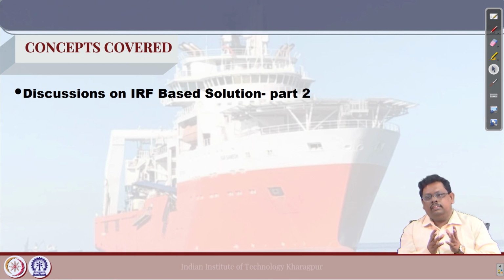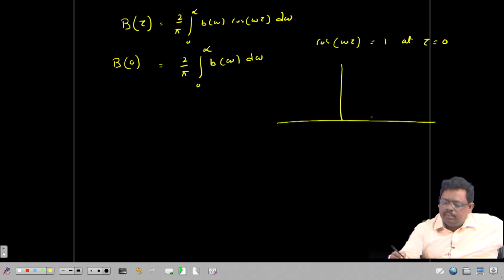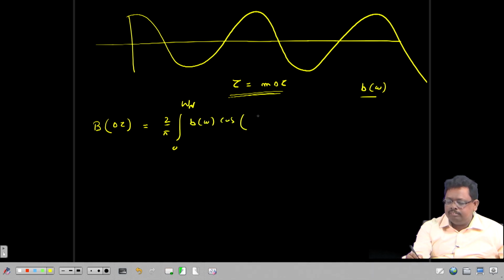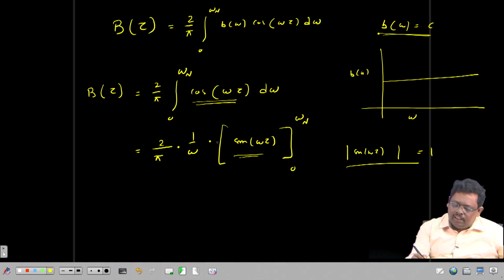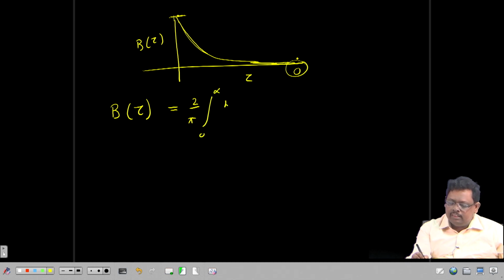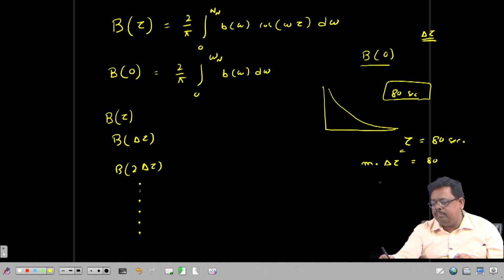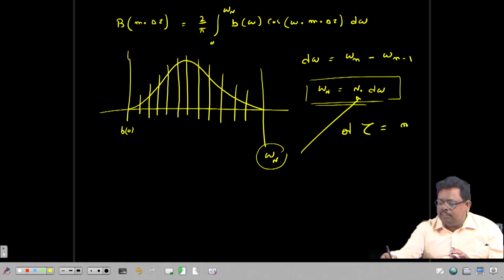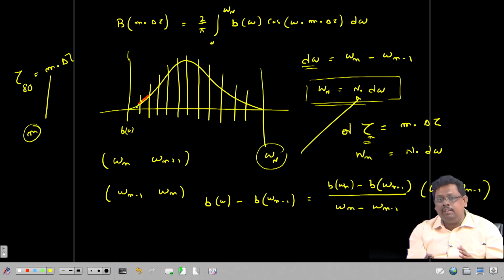Lecture 31: IRF Based Solution - Part 2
Discussions on IRF Based Solution- part 2